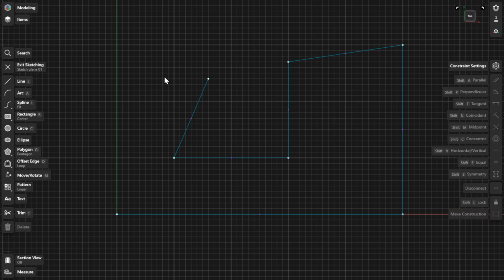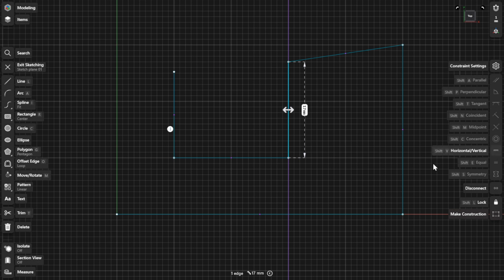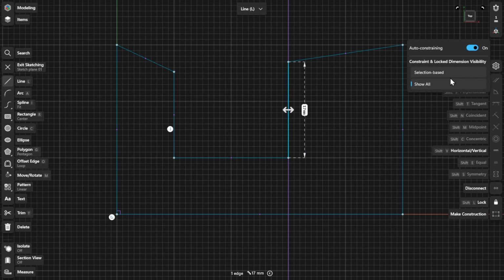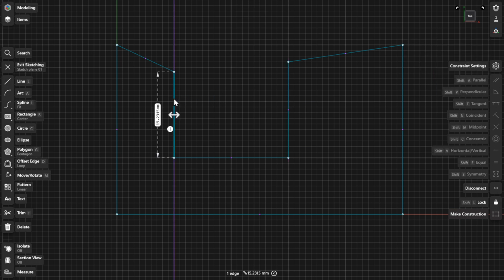Shapr3D Manual - Introduction to constraints | Sketching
This video will show you how to use sketch constraints in Shapr3D. Constraints can be added to sketch elements to create geometric controls and relationships. By defining constraints, you can add information to your sketches that control their behavior when they are modified.

Chapters:
* Constraints 00:00
* Constraints Settings 00:20
* Auto-constraining 00:28
* Constraints visibility 00:52